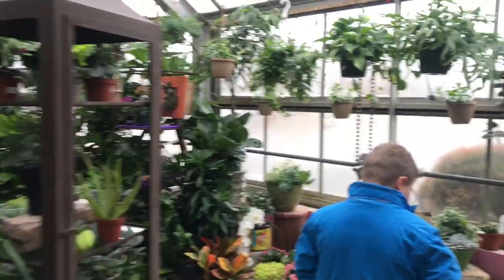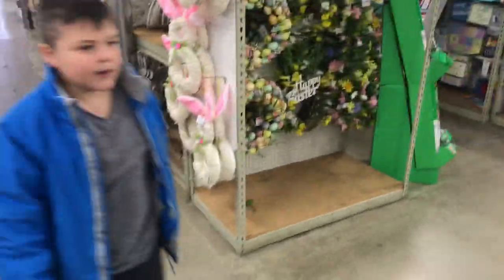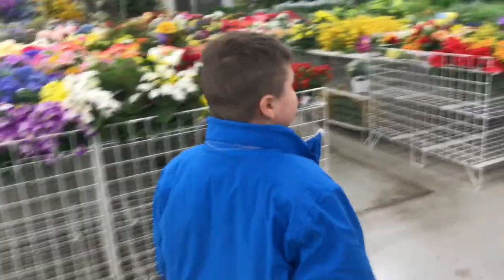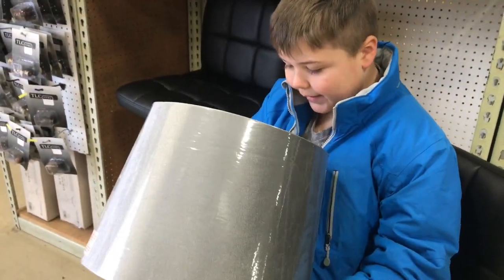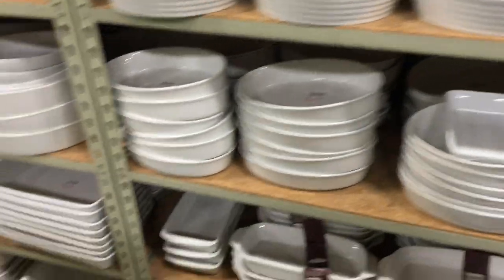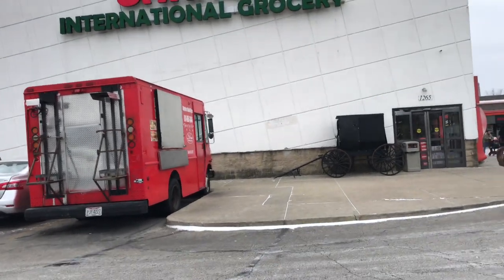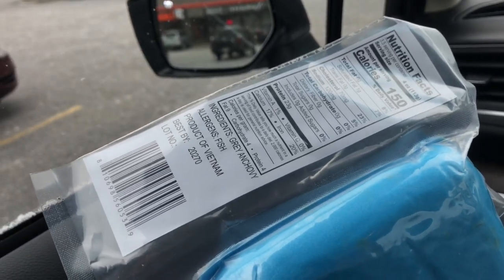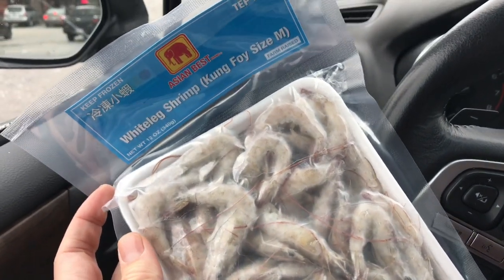Shopping for Tortoise Food and Supplies!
On today's video, Brody and I head out to a Oakland Nursery, Old Time Pottery, Menards and the Saraga International Grocery! What did we buy for our Hingeback tortoises?